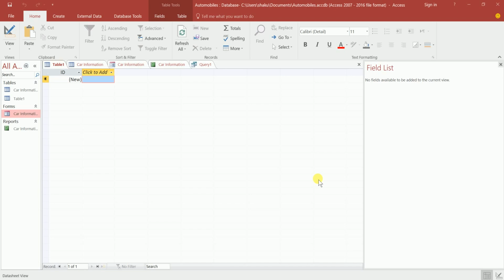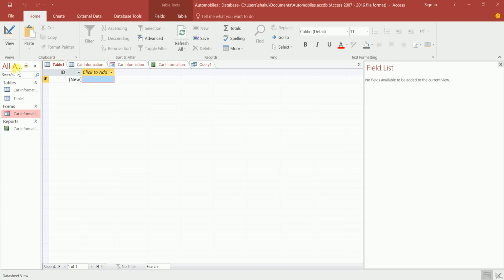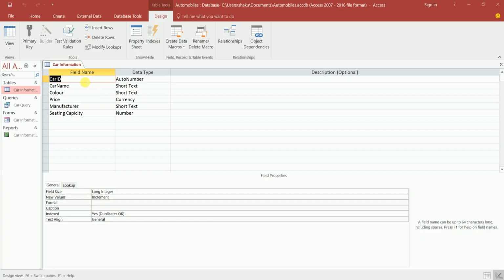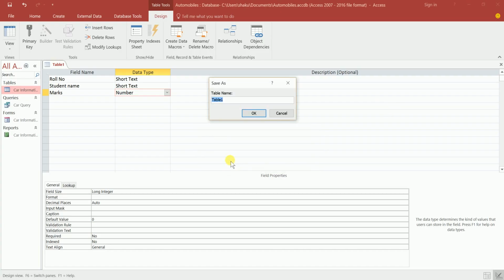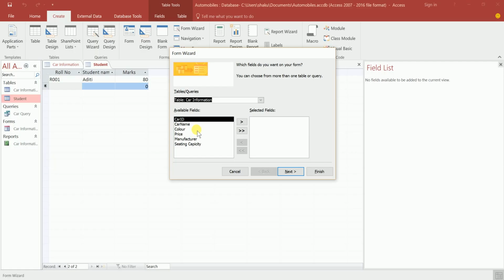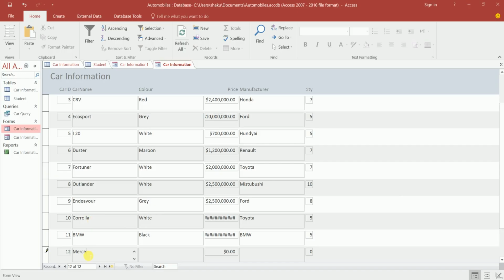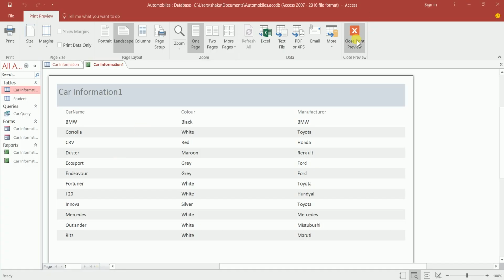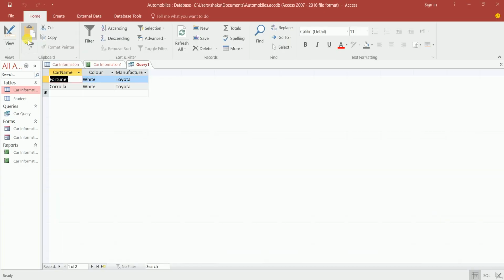MS Access - tables, forms, reports and queries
Introduction to Microsoft Access database, using tables, forms reports and queries